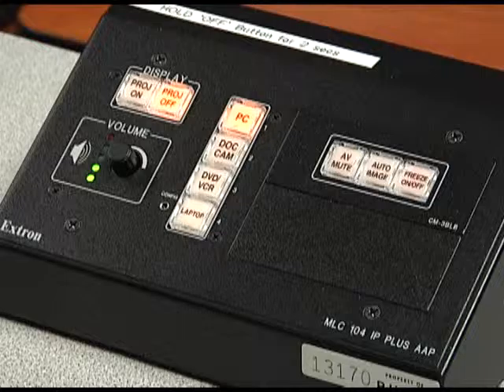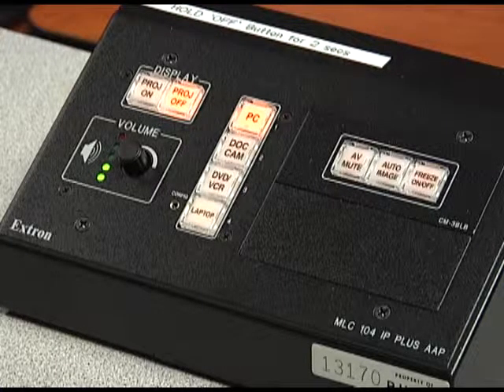IMS How to operate the button box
For Instructors: How to use the button box to control the electronics in your room at PHCC.